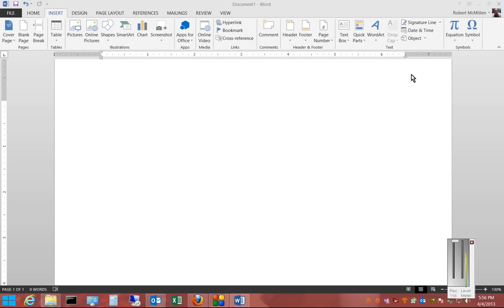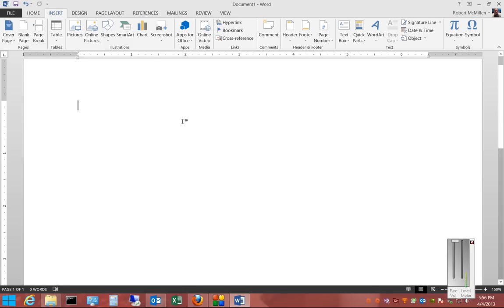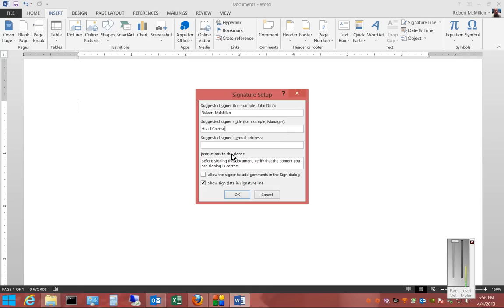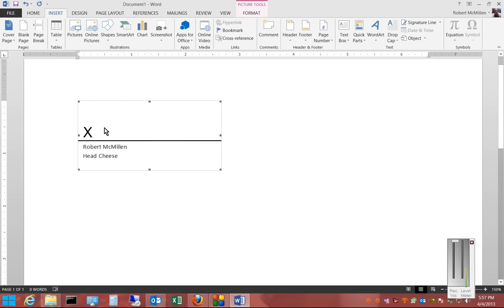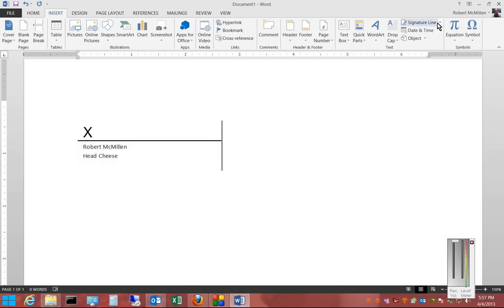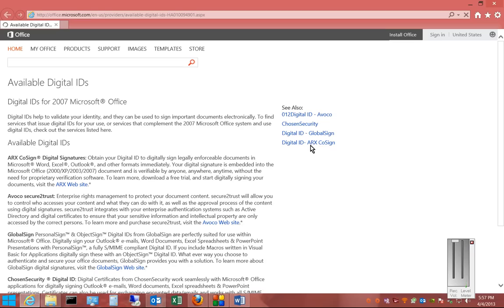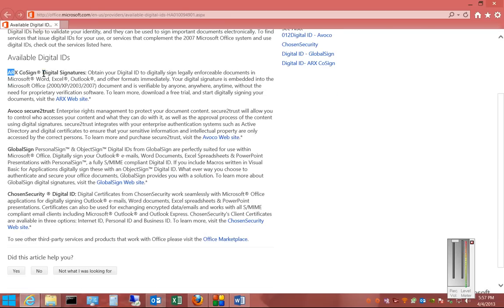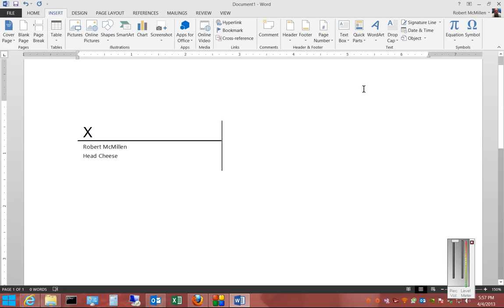How to add a signature line in Microsoft Word 2013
Author and talk show host Robert McMillen shows you how to add a signature line in Microsoft Word 2013